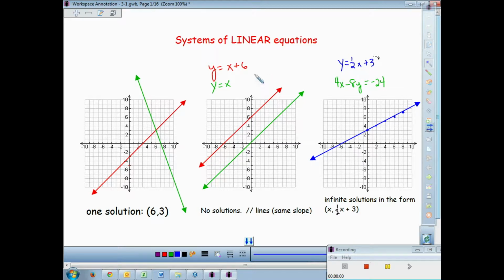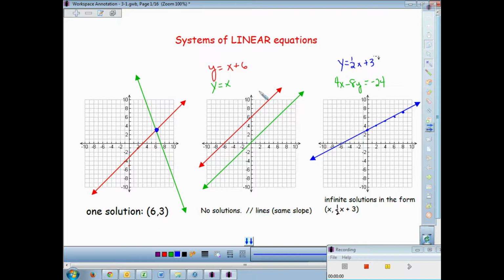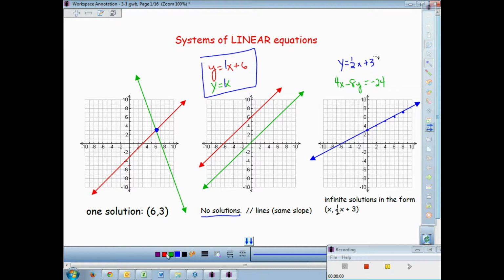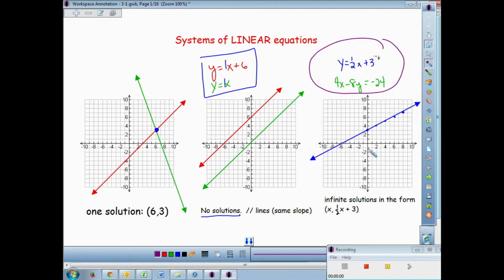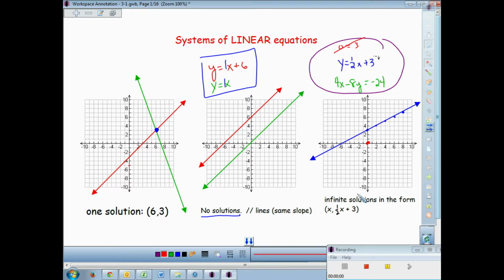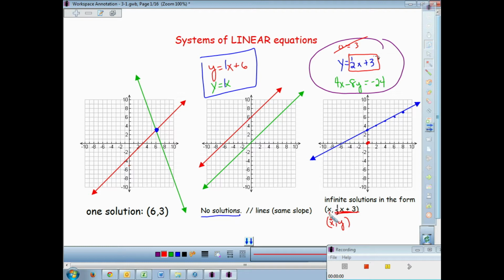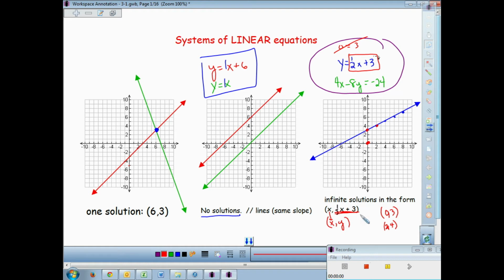3 solutions of systems